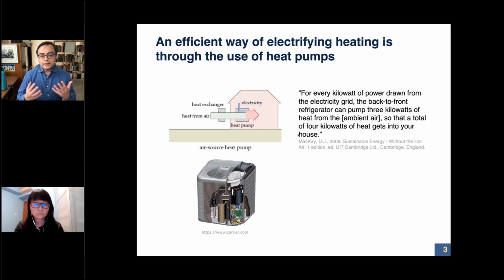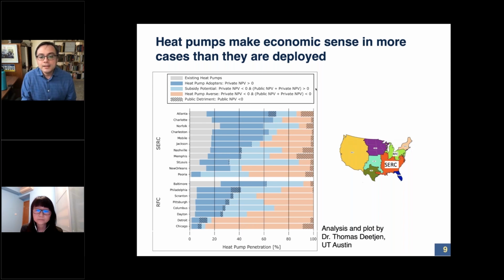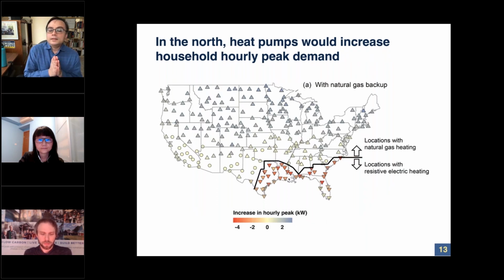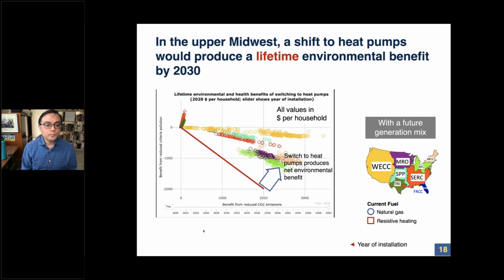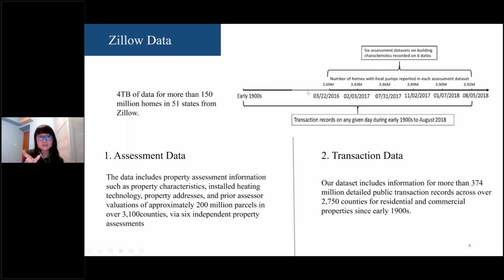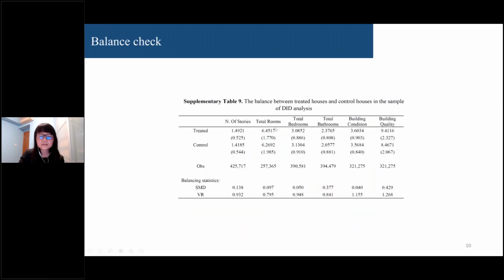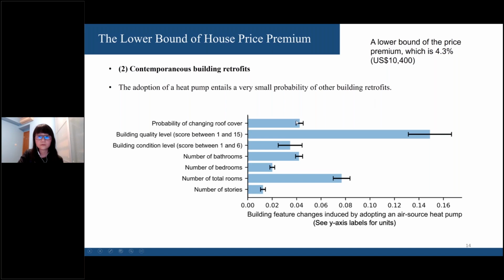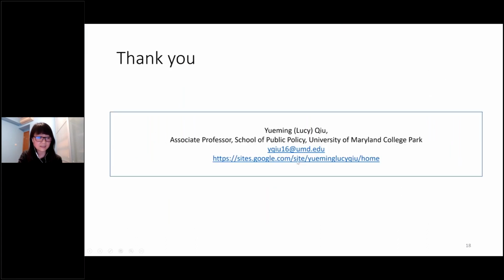Do Heat pumps Save Energy and Increase Home Value?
Electrifying most fossil-fuel-burning applications provides a pathway to achieving cost-effective deep decarbonization of the economy. Heat pumps offer a feasible and energy-efficient way to electrify space heating. This talk will discuss the impact on house sales prices and environmental consequences of heat pump adoption in the United States. In the first part of the talk, we will present our recent Environmental Science & Technology paper that focuses on the environmental consequences of electrifying space heating. Here we show that, in most parts of the U.S., a switch from natural gas to electric heat pumps would raise household heating bills and increase damages from carbon dioxide (CO2) and other pollutants. For single-family homes in 658 of the 883 locations we analyze, a shift to heat pumps would increase annual hourly peak demand for electricity. For 265 of these 658 locations peak demand already occurred in winter; for the remaining 393 heat pumps would shift peak demand from summer to winter. An economy-wide tax on CO2 emissions designed to substantially decarbonize electricity generation would make a switch to heat pumps beneficial for the environment and make electrified heating cheaper than burning natural gas. In the second part of the talk, we will present our recent Nature Energy paper which shows a positive house price premium associated with air source heat pump installations across 23 states in the United States. Residences with an air source heat pump enjoy a 4.3–7.1% (or US$10,400–17,000) price premium on average. Residents who are environmentally conscious, middle class and live in regions with mild climate are more likely to pay a larger price premium. We find that estimated price premiums are larger than the calculated total social benefits of switching to heat pumps.

Lesson Learned:

- Understand the basics of heatpump HVAC systems
- Know where to get more information on Heatpumps
- Articulate increase home value of heatump systems
- Review energy and carbon saving opportunity with heatpumps

Speakers:

Yueming (Lucy) Qiu is an Associate Professor in the School of Public Policy at University of Maryland College Park. Her research group focuses on using big data with quasi-experimental and experimental methods to answer empirical questions related to the interactions among consumer behaviours, energy technologies, and incentives. Her research projects have been funded by the National Science Foundation, the Sloan Foundation, Department of Defence, and Water Research Foundation. Dr. Qiu received her Ph.D. from Stanford University and B.S. from Tsinghua University. Dr. Qiu has published in journals including Nature Energy, Nature Sustainability, Nature Communications, Journal of Environmental Economics and Managements, among others.

Parth Vaishnav is Assistant Research Professor of Sustainable Systems at the University of Michigan. His research seeks to understand behavioral, economic and political barriers to the adoption of technologies that reduce the harm from energy production and use, with the goal devising strategies to overcome those barriers. He holds a PhD in Engineering & Public Policy (’15) from Carnegie Mellon University, and an MPhil in technology policy (’11) from Cambridge University. Parth has published in scientific journals including Nature Energy, Energy Policy, Proceedings of the National Academy of Sciences, Nature Materials, Environmental Science & Technology, Environmental Research Letters, Sloan Management Review, Research Policy. He has also published opinion pieces in Aviation Week & Space Technology, Issues in Science & Technology, and the Pittsburgh Post-Gazette.